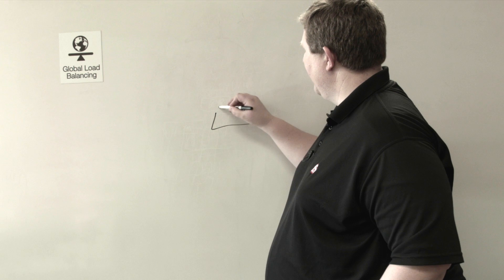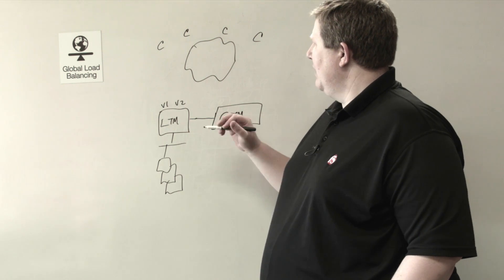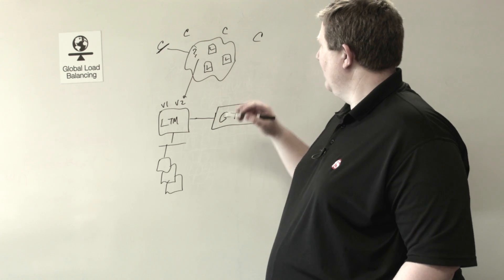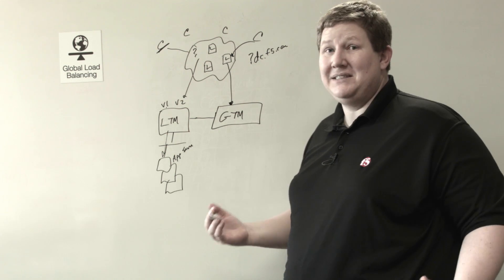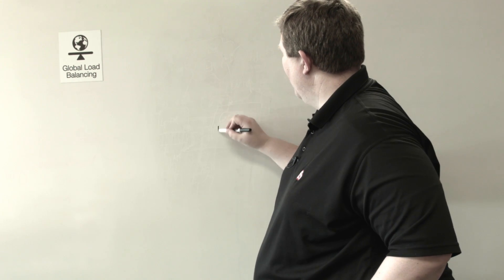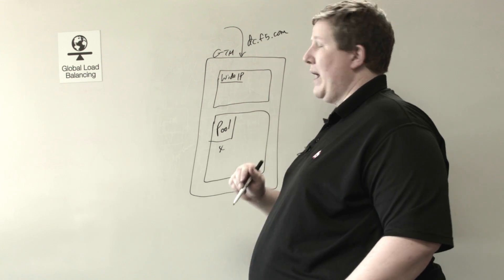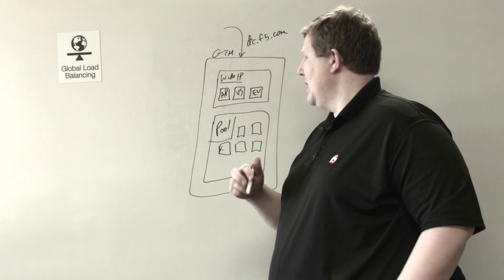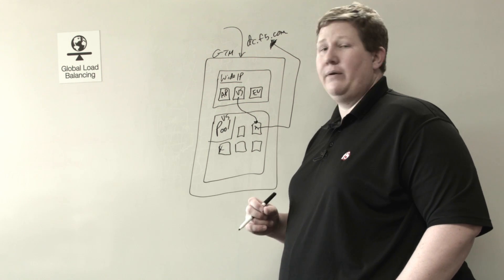Global Traffic Manager Load Balancing Algorithms Part 1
In this video, we explore the transition from local traffic manager load balancing algorithms to global traffic manager load balancing algorithms. The discussion focuses on the fundamentals of load balancing algorithms, their significance in managing traffic efficiently, and how they operate in a global context. This is the first part of a series aimed at providing a comprehensive understanding of load balancing strategies.